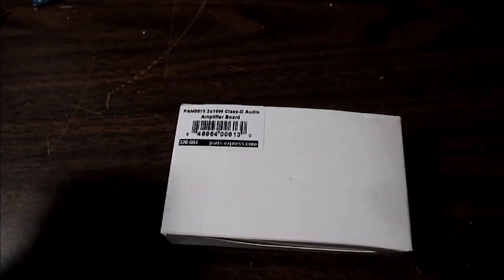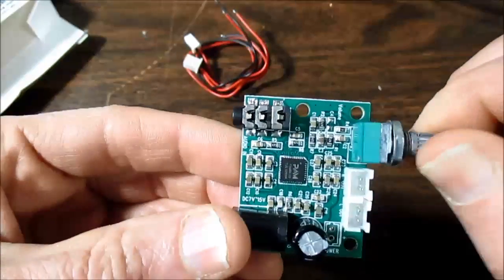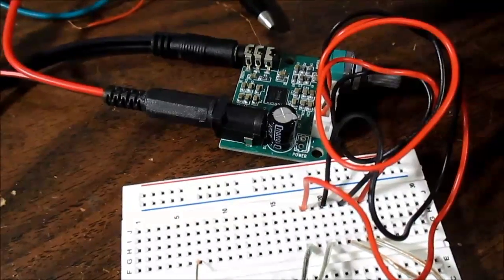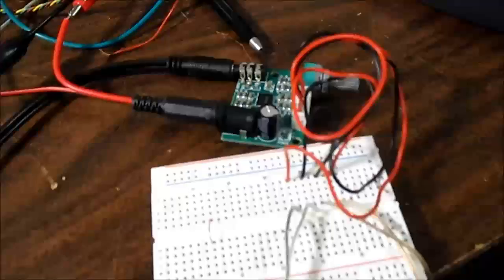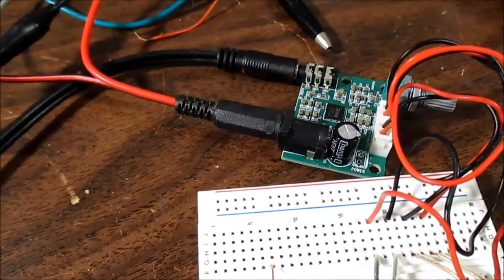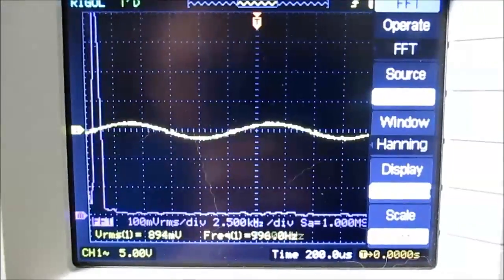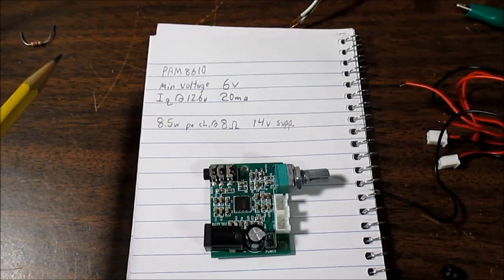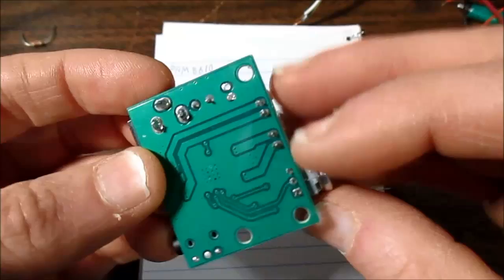PAM8610 mini stereo amplifier with volume control, test and review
I bought another class D mini board amplifier to check out. Watch to see if it is worthwhile.